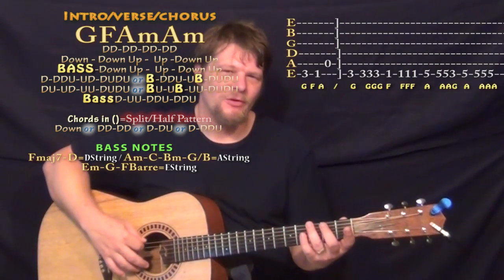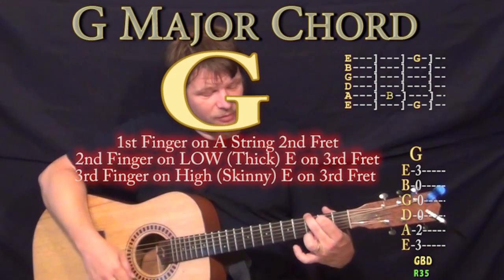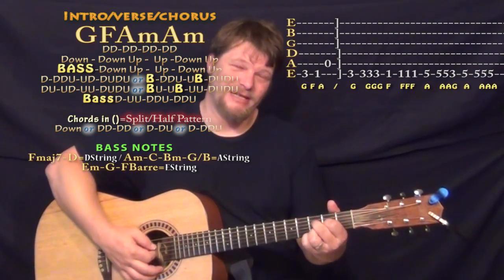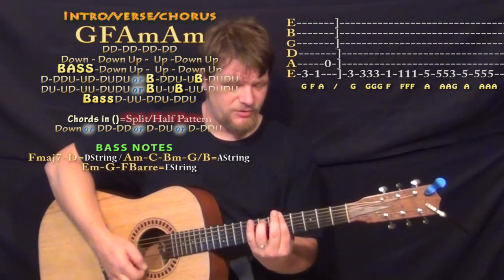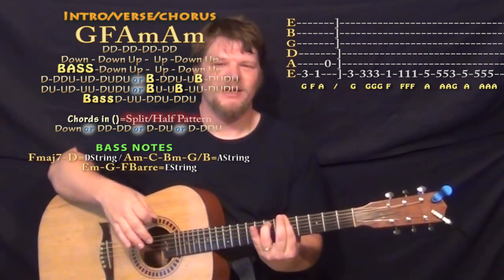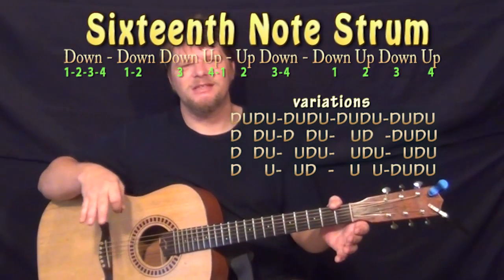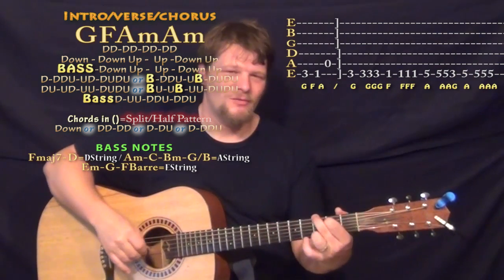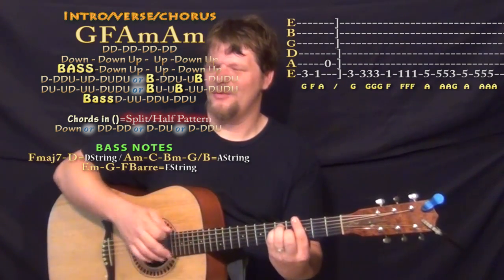Can't Feel My Face (The Weeknd) Easy Guitar Lesson How to Play Tutorial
Woohootiehoo and Best of luck! TALKING WITH THE GUITAR

PLAYLISTS FROM MUNSONMUSICLIVE:
MUNSONCOVERS GUITAR LESSONS CANT FEEL MY FACE CHART ...